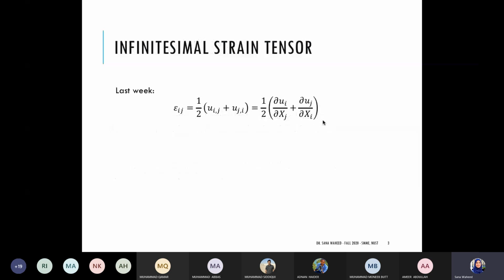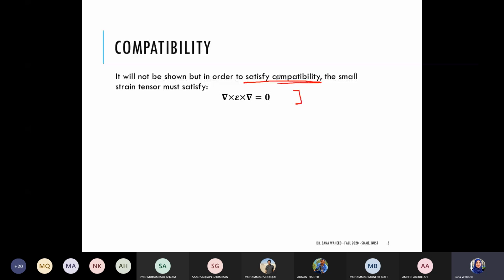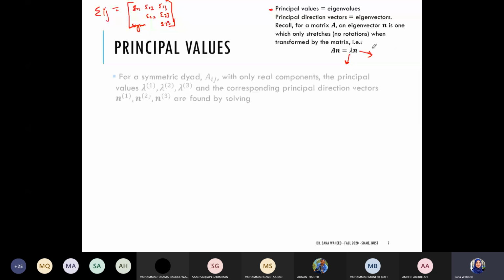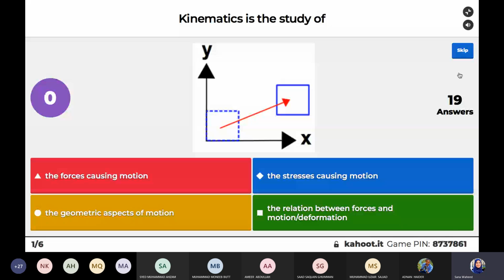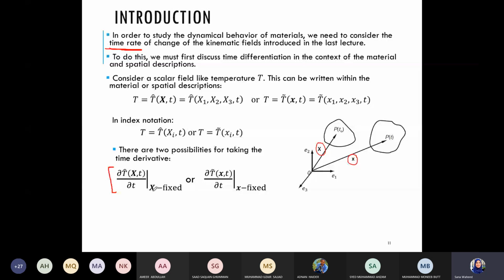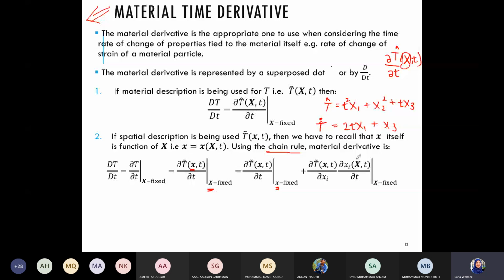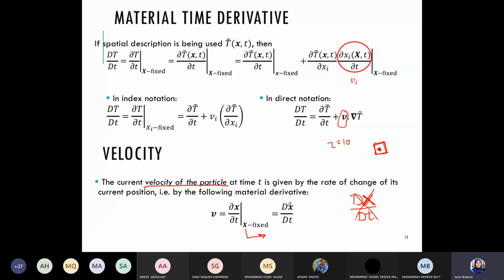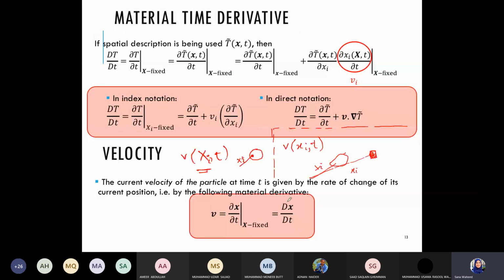Continuum Mechanics - Lec 5 - Kinematic Rates